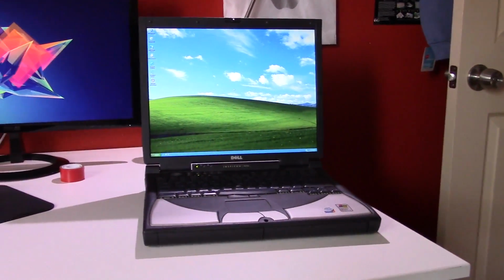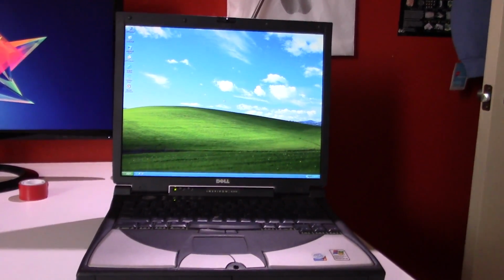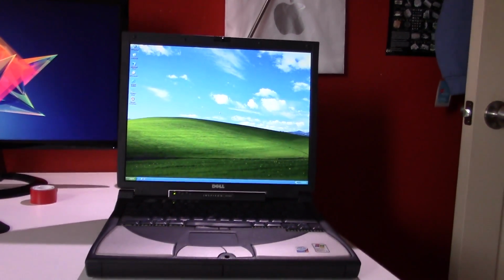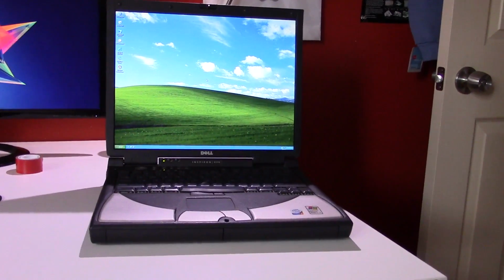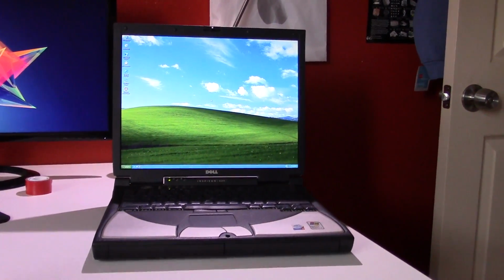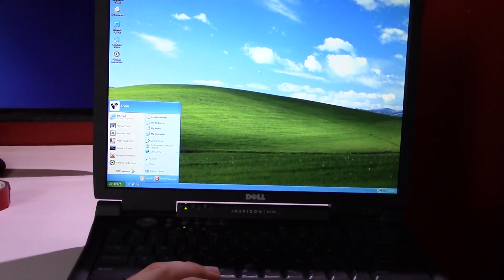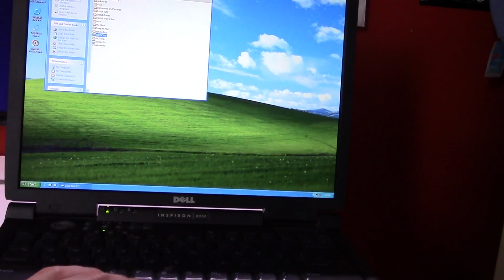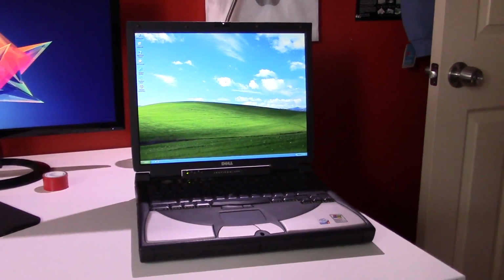Dell Inspiron 8200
Thrift store find of sorts. Has a semi-interesting backstory to it; this thing is almost a digital time capsule...if you consider 10 years ago anything worth talking about.